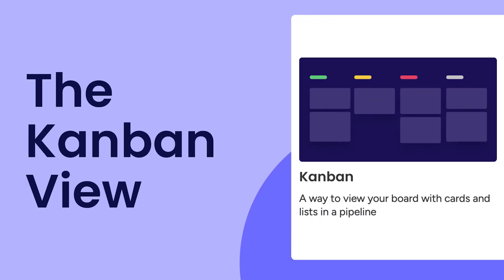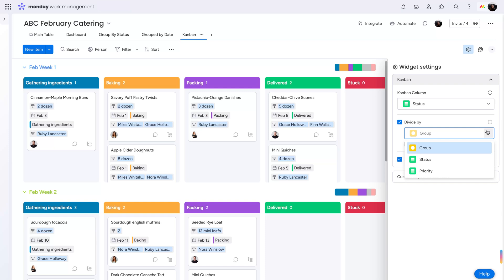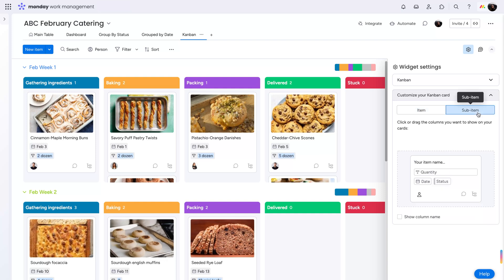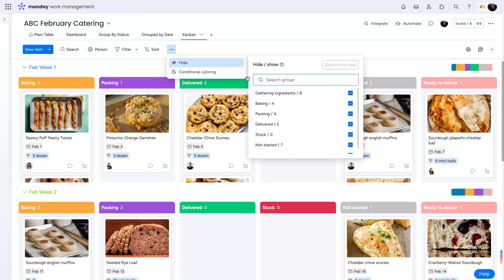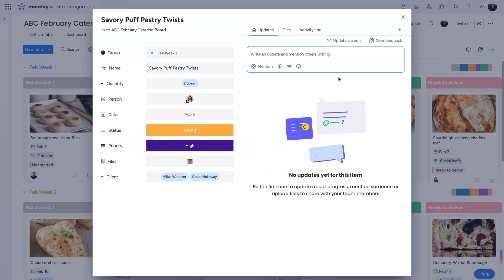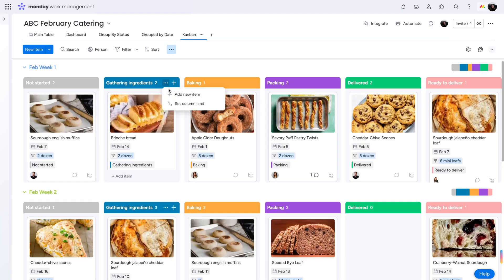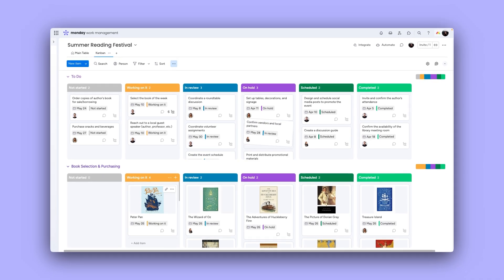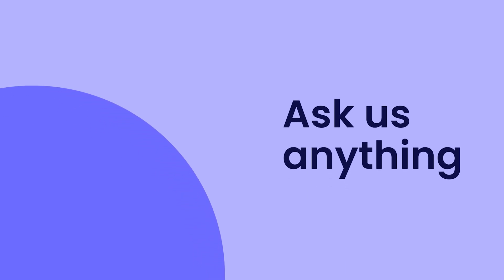The Kanban View | monday.com tutorials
In this video, Hannah shows you how to use The Kanban View on monday.com to organize and manage your workflow like a pro. Watch now and streamline your work!

00:00 Introduction
00:13 Customize settings
00:49 Battery widget
01:02 Hide columns
01:08 Change column order
01:25 Edit item
01:42 Add subitems
01:48 Add column limits
02:27 Outro